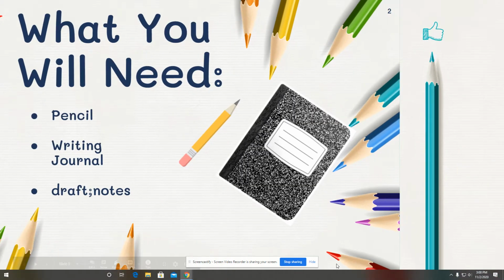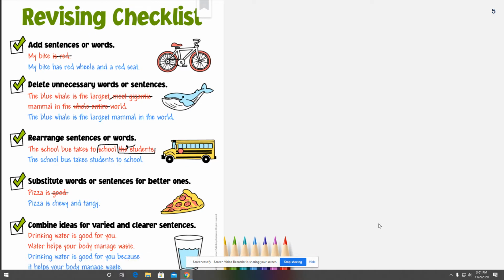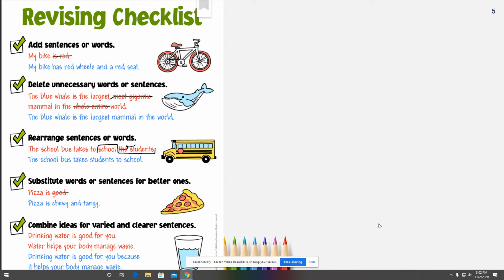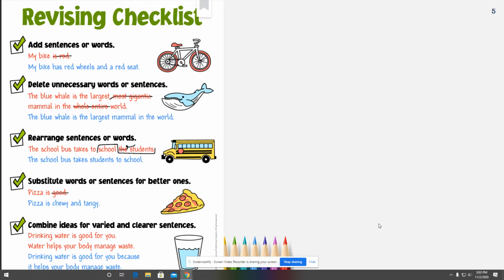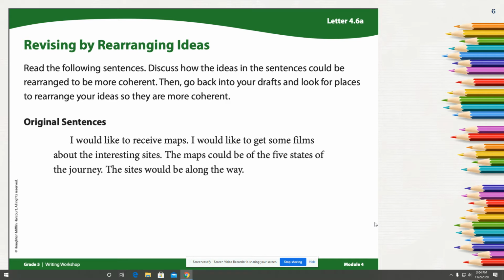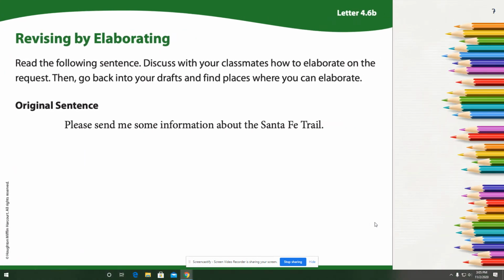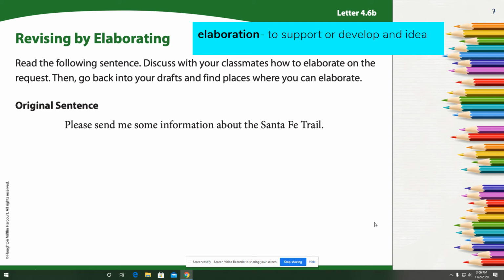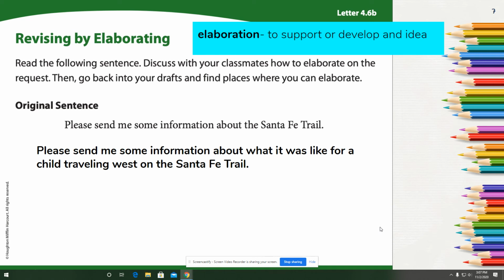Writing Workshop 11/5: Revising I-Elaboration and Organization